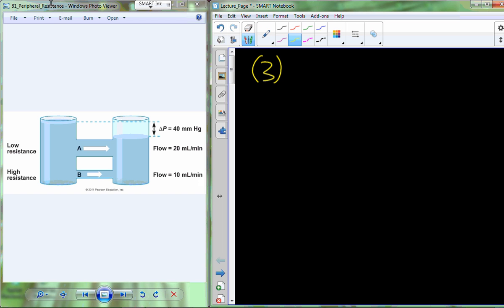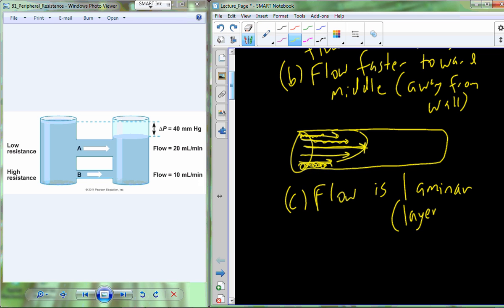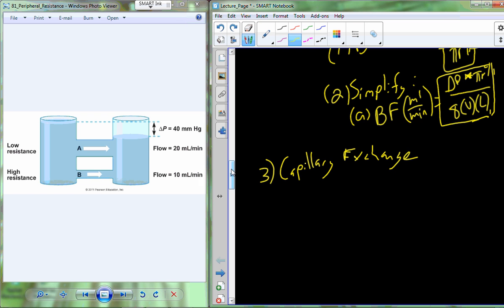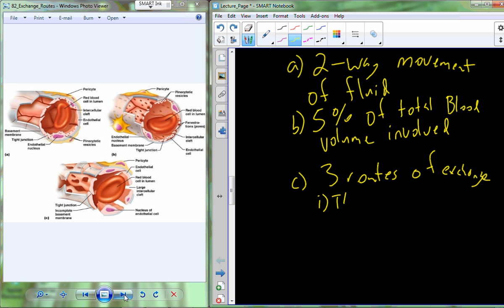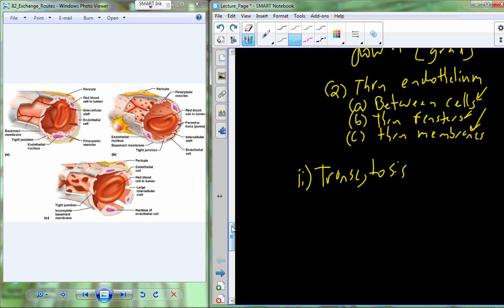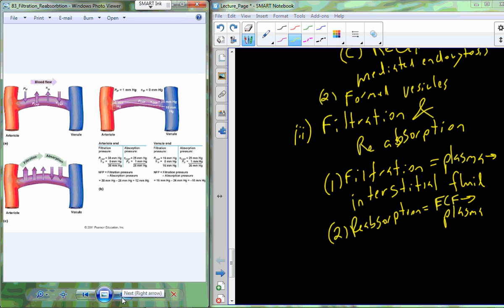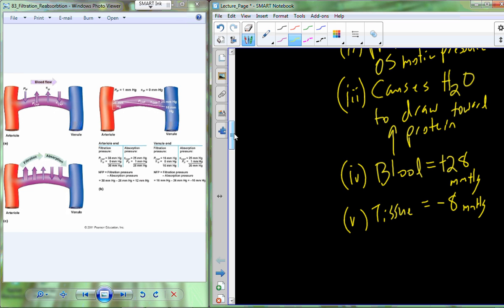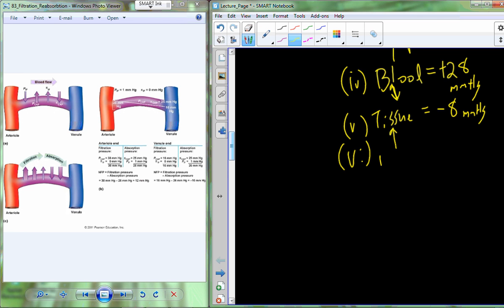Lecture 20 A&P II - Circulatory System (Chapter 20)